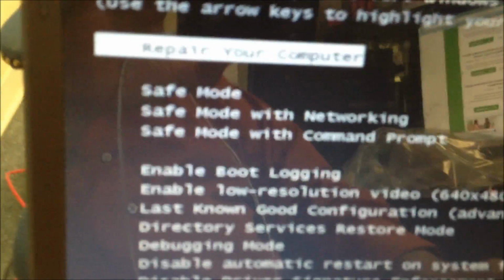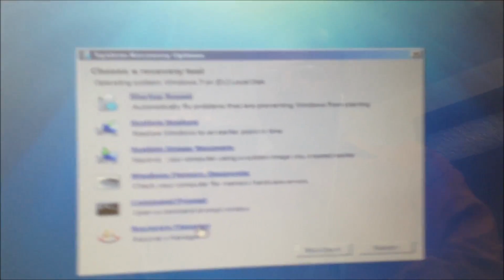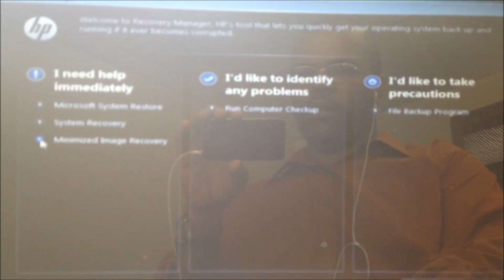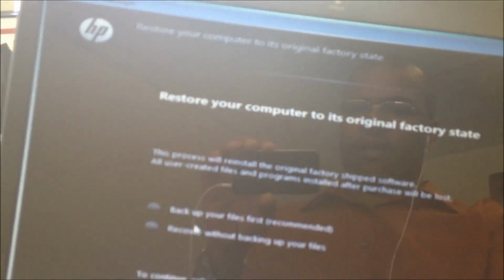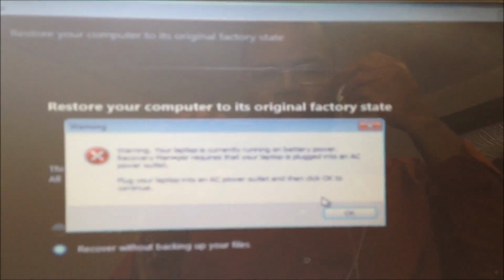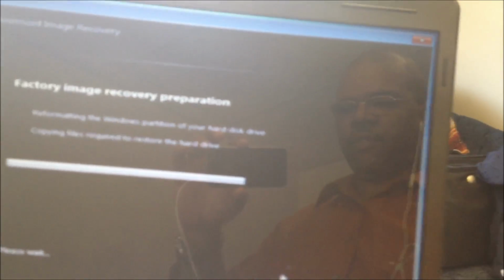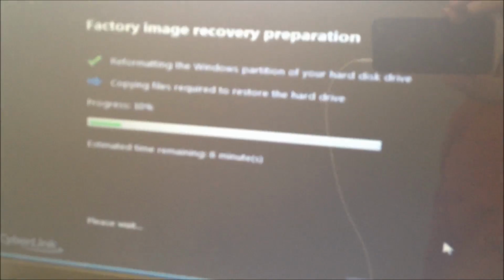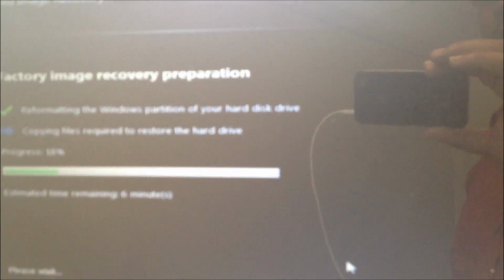Hp G71 442nr Factory Resotre or Reload Fix, installing windows 7,Laptop computer.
Thank you Sincerely to all my followers.